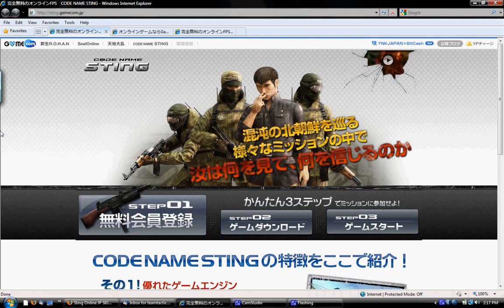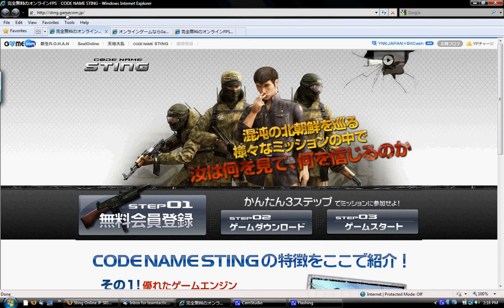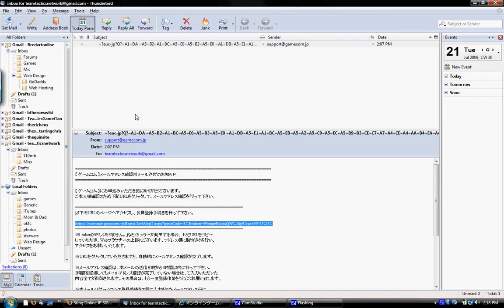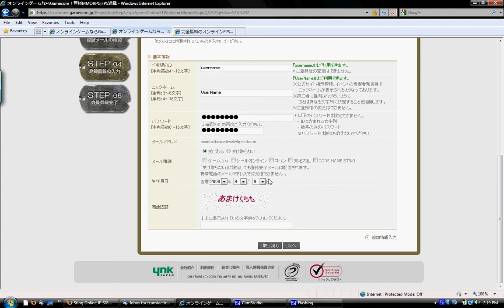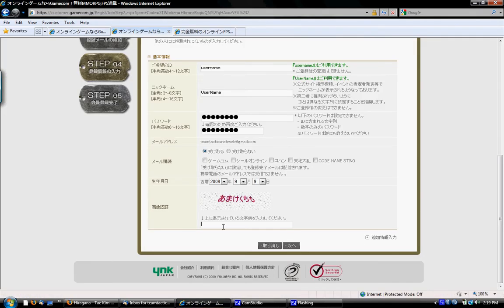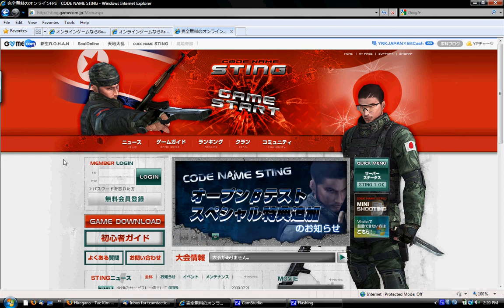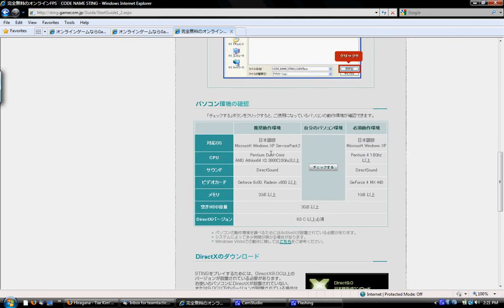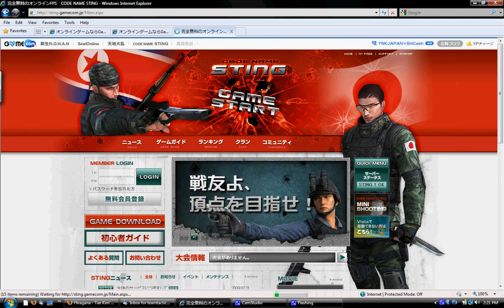Sting Online: Secret Operations - JP Registration Guide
Learn how to get a Code Name: Sting Online JP account

Things you need:
A valid E-Mail account(Gmail works best)
Internet Explorer 6+ 7+ 8+ or IE Tab x/addon/1419](FireFox, Opera, Safari, Google Chrome, etc... will not work)
Around 10 minutes of your time

Systen Requirements==
--==Minimum==--
CPU: 1.8GHz Processor
RAM: 1GB
Graphics Card: GeForce 4 MX 440 GPU with 128MB GRAM
HD Space: 2GB

--==Recommended==--
CPU: Pentium Dual Core/Athlon 64 X2 3800+, or higher
RAM: 2GB
Graphics Card: GeForce 6 Series or Radeon X600, or higher
HD Space: 3GB

Notes: Sorry for stuttering a lot my first registration guide.